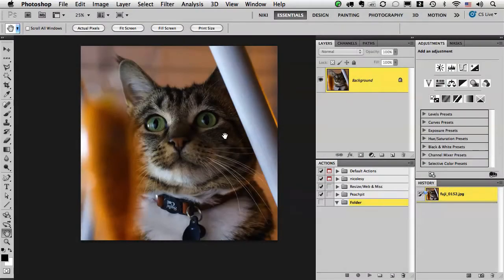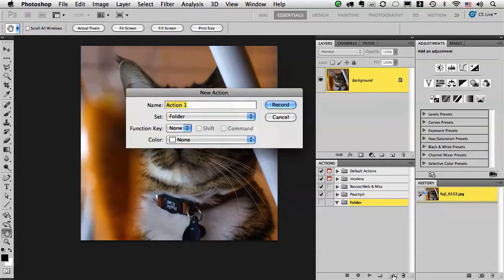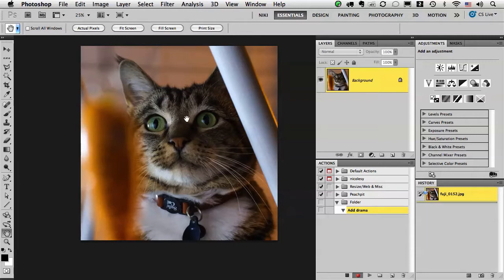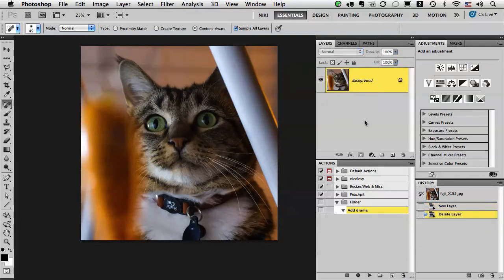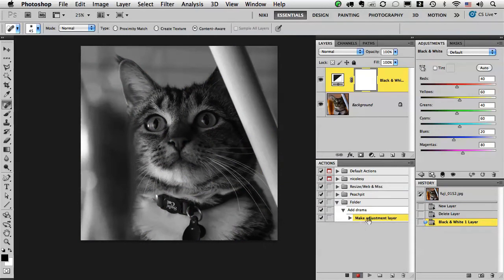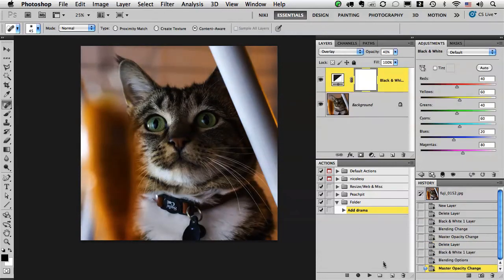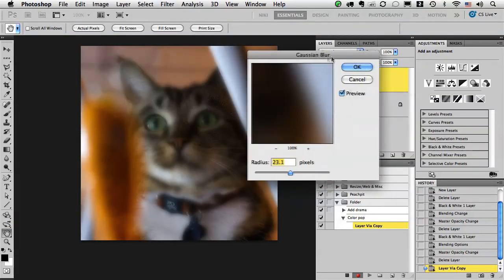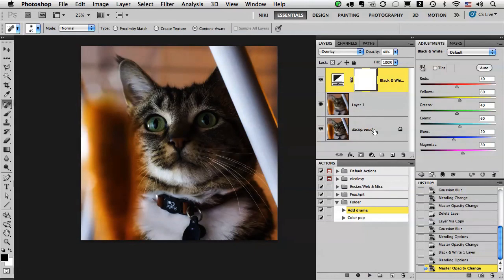Two Minute Tip: Creating Basic Actions (Actions, Part 1 of 4)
In this tutorial I demonstrate how to create basic actions using Adobe Photoshop.